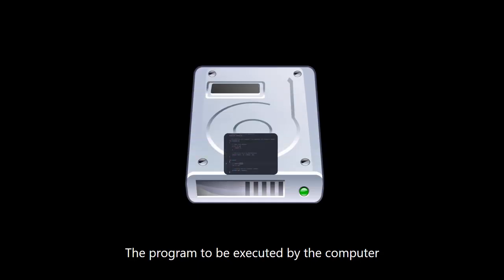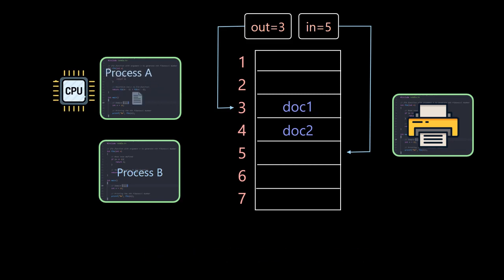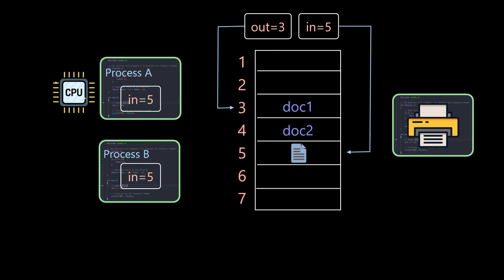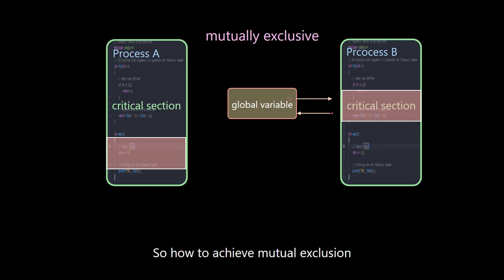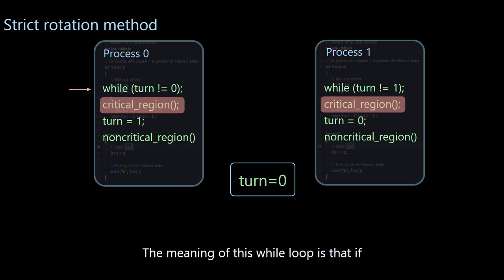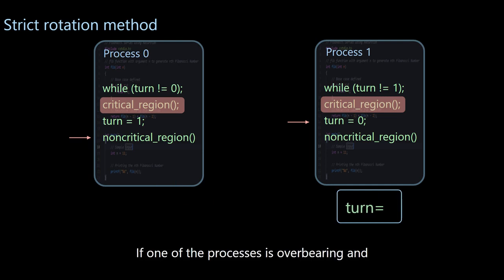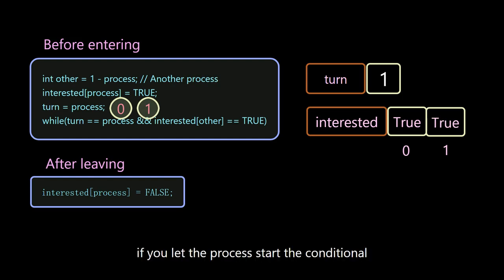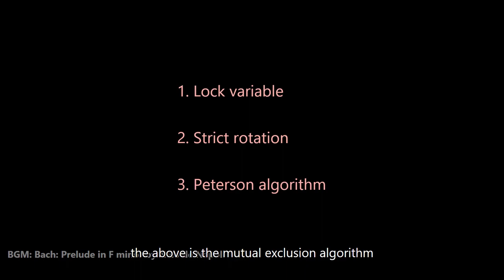[OS] Inter-process communication--mutual exclusion